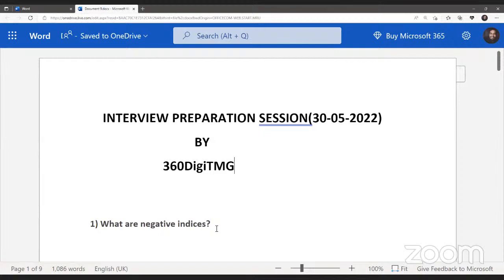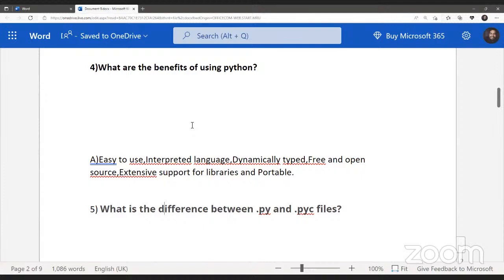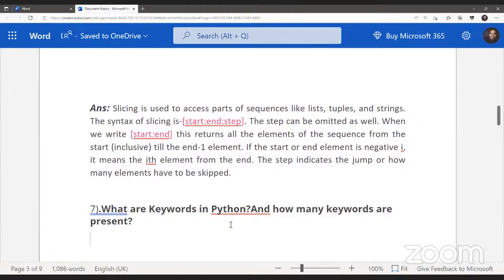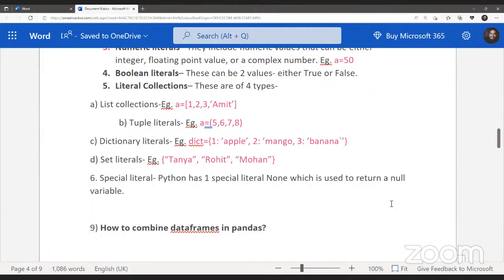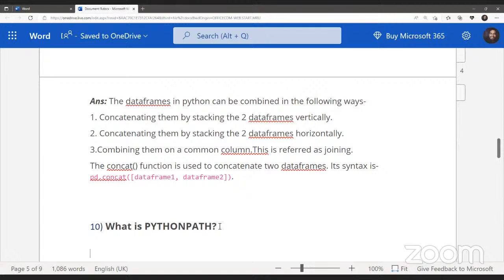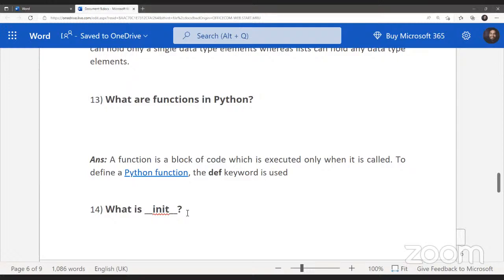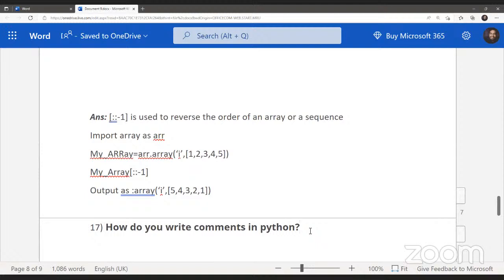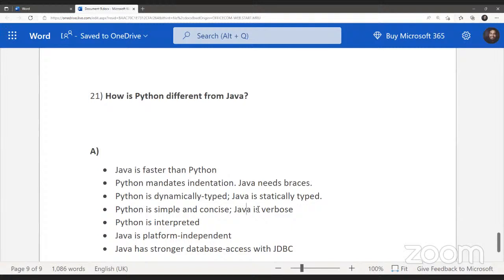Interview preparation session | Data Science | 360DigiTMG